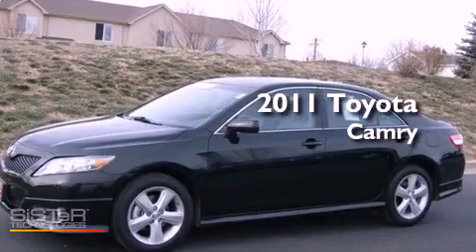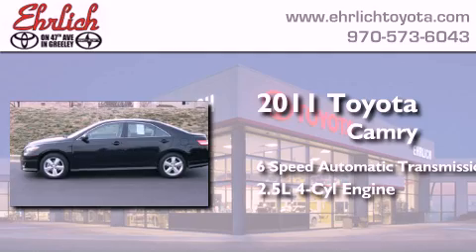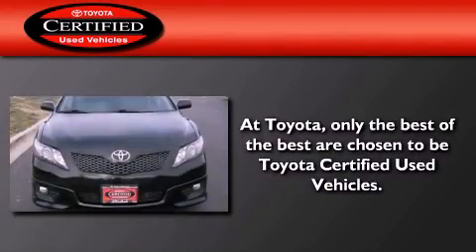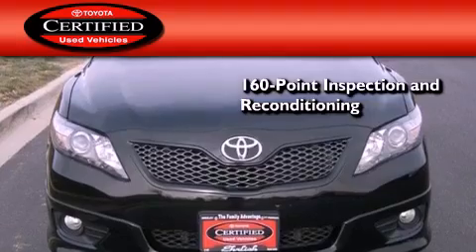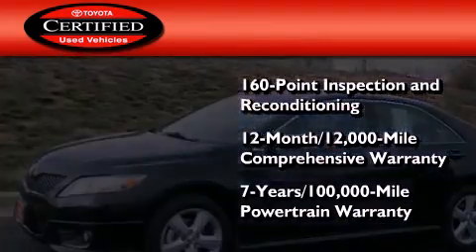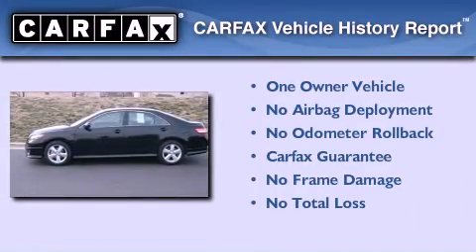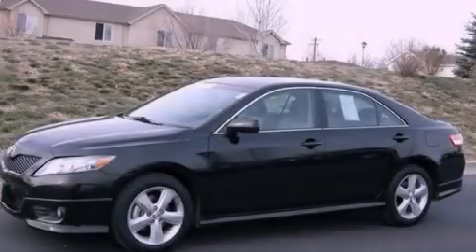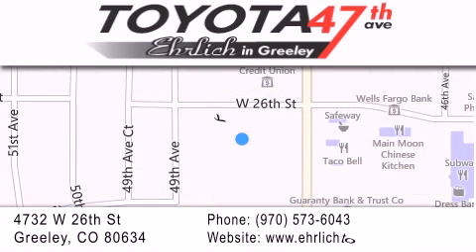Certified 2011 Toyota Camry Greeley CO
Year : 2011
 Make : Toyota
 Model : Camry
 Engine : 2.5L 4 cyls
 Trans . : Automatic 6-Speed
 Exterior : Black
 Miles : 33,671

 Stock : T4620